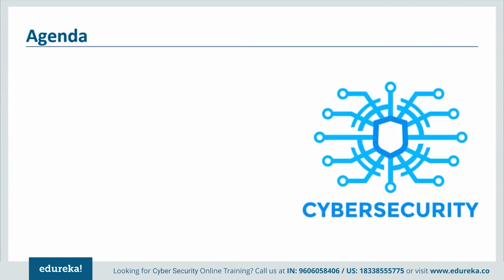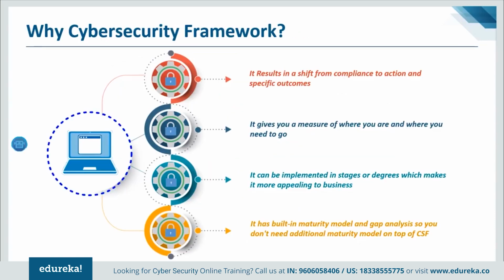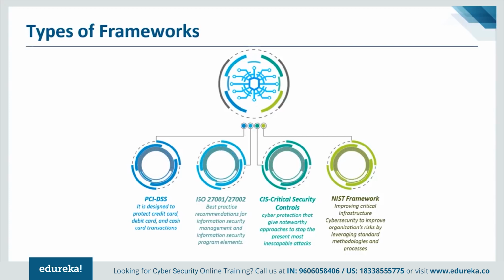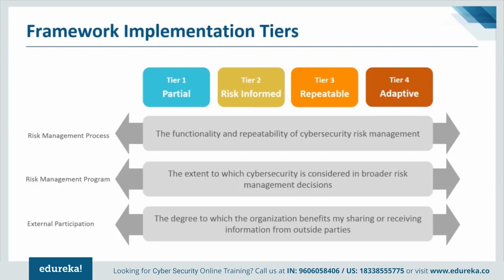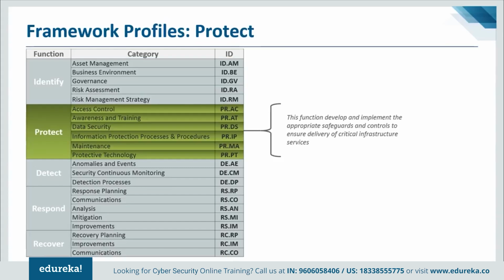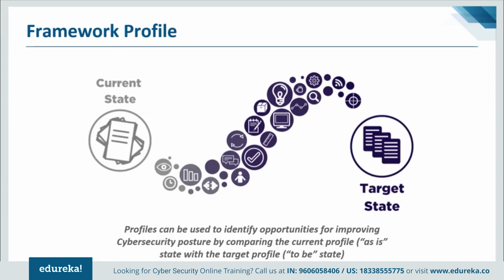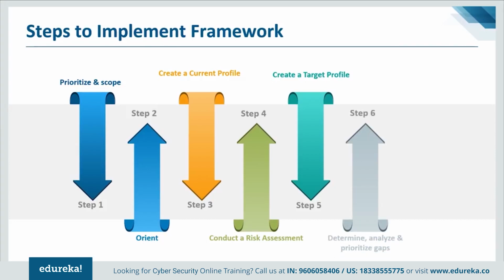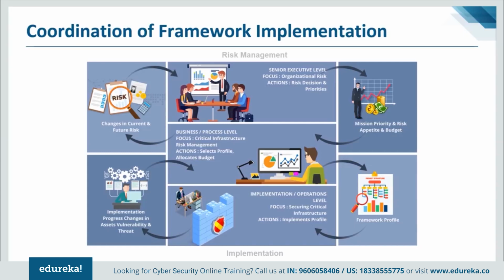Cybersecurity Frameworks | Cybersecurity Training | Edureka | Cybersecurity Rewind- 2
This Edureka video on "Cybersecurity Frameworks" will help you understand why and how organizations are using the cybersecurity framework to Identify, Protect and Recover from cyber attacks.
Topics Covered  :
00:00 Introduction
00:40 - Agenda
01:20 - Improving Critical Infrastructure Cyber Security
02:57 - Why Cyber Security Framework
04:29 - Types of Frameworks
06:04 - Objective of Frameworks
06:42 - Cyber Security Framework Components
07:50 - Framework Implementation Tiers
08:31 - Framework Core
12:18 - Framework Profile
13:32 - Steps to Implement Frameworks
17:16 - Coordination of Framework Implementation

Why learn a Cyber security course?
As breach after breach hits the headlines, it is clear that organizations need more professionals focused on cybersecurity
Some studies suggest that there has been a whopping 94% growth in the number of cybersecurity job postings in the last six years
Therefore, cyber security learning is very important as it protects the data from being hacked and misused, it also protects our system from external attacks and so on